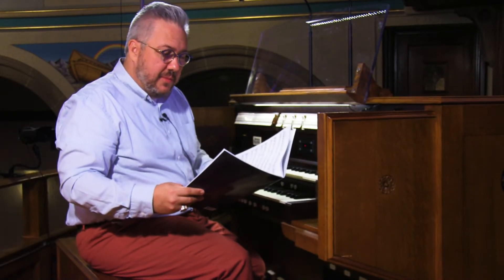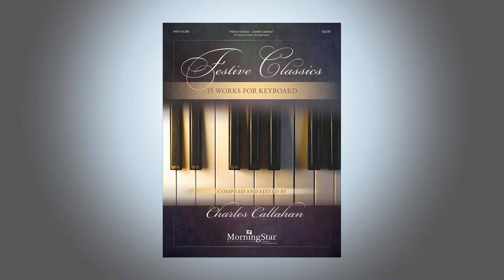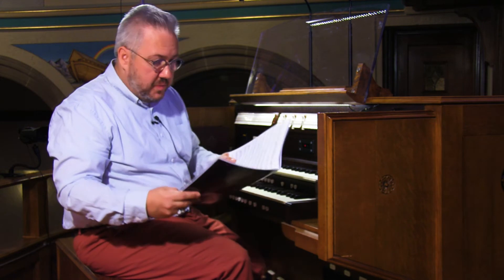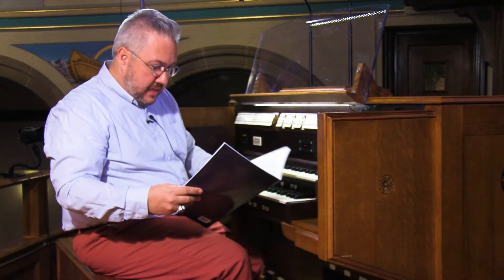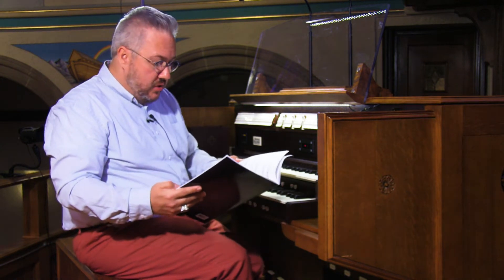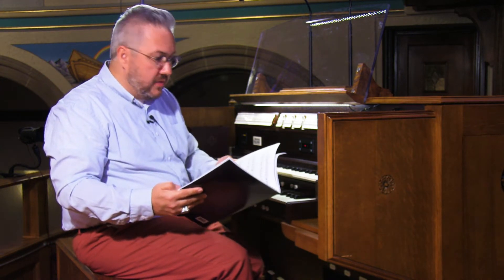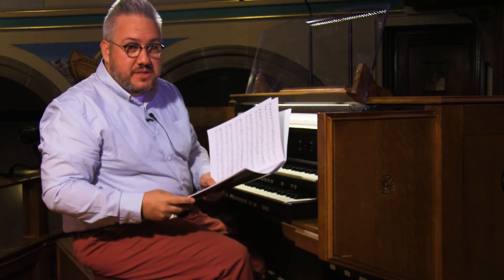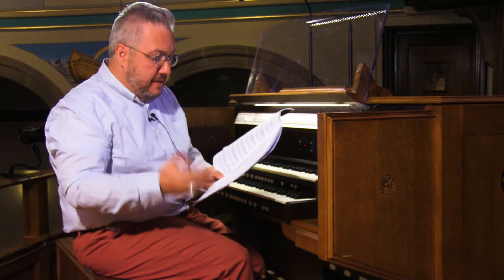Johann Sebastian Bach - March in D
March in D is a composition by Johann Sebastian Bach and arranged by Charles Callahan in the the collection Festive Classics, 15 Works for Keyboard and performed by Travis Evans. This is suitable for a postlude, a festive prelude or any number of musical occasions.

Travis Evans is Music Associate of First Presbyterian Church of Kirkwood, Missouri.  His is an Adjunct Faculty member at St. Charles Community College where he teaches courses in music, organ and piano. He is also on the faculty at the University of Missouri - St. Louis as a Piano Specialist in the music department, and an Adjunct Faculty member at Lindenwood University where he teaches Music Theory. In addition to his academic work, he has also served as a church musician. He has served as the organist/accompanist at St. John UCC in St. Charles and was Director of Music for eighteen years for Lutheran Churches. Travis spent two seasons as the Artistic Director for the Choral Art Singers in St. Charles County.